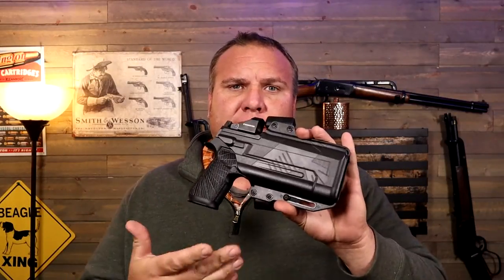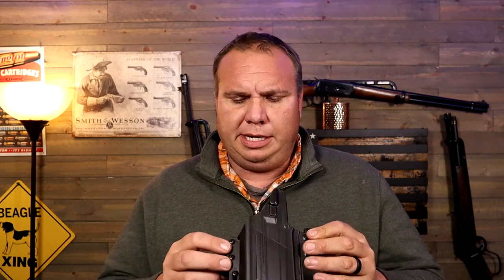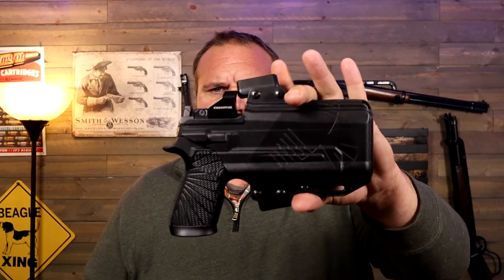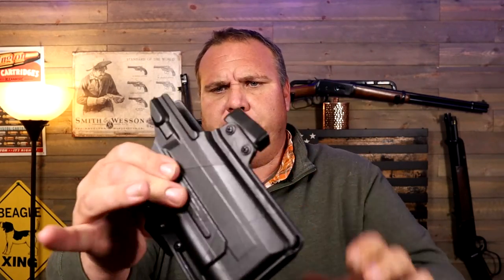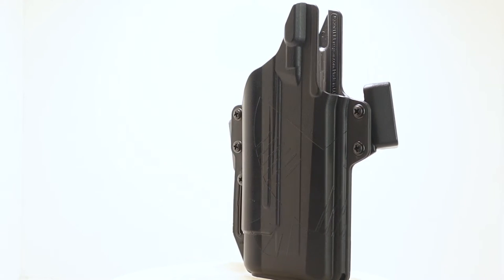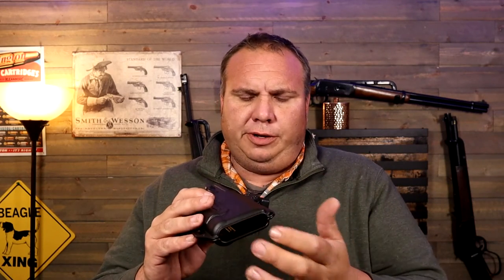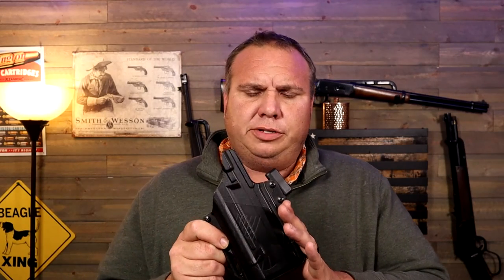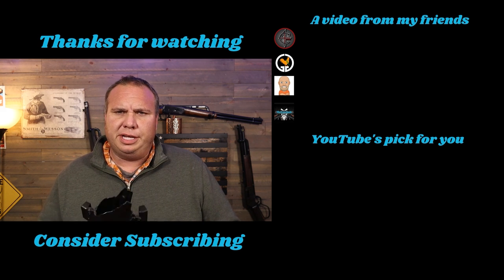Raven Concealment Perun Holster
My Ifak